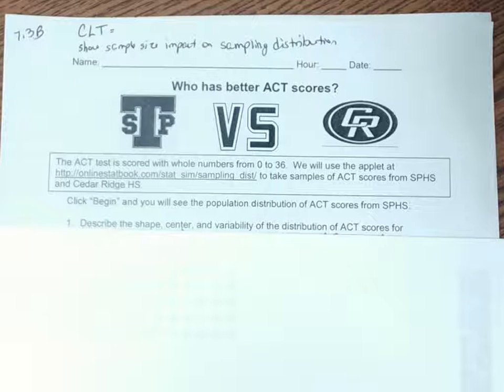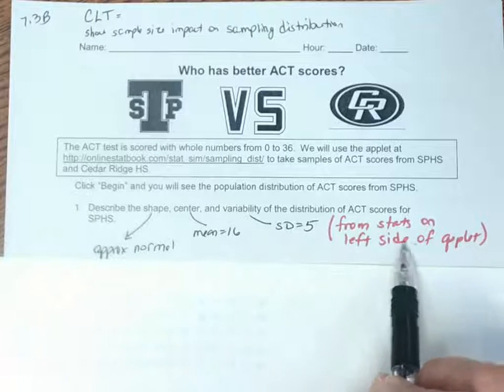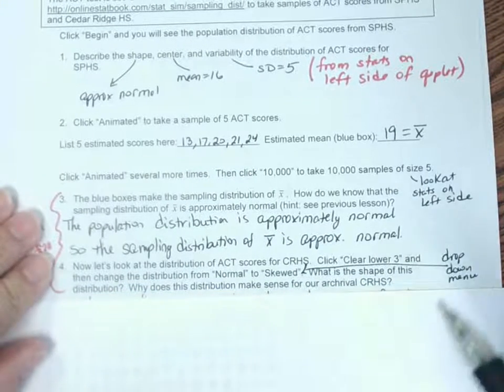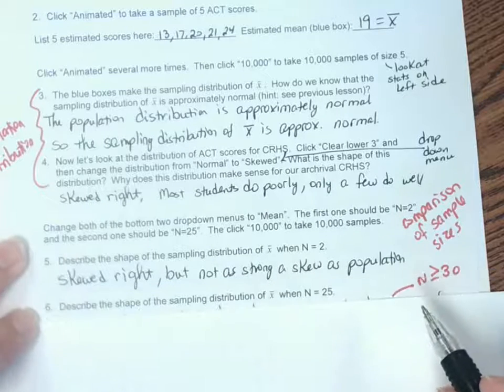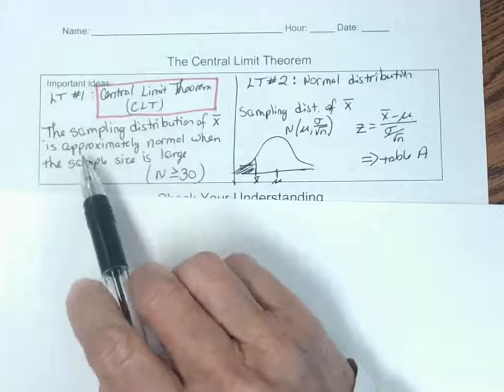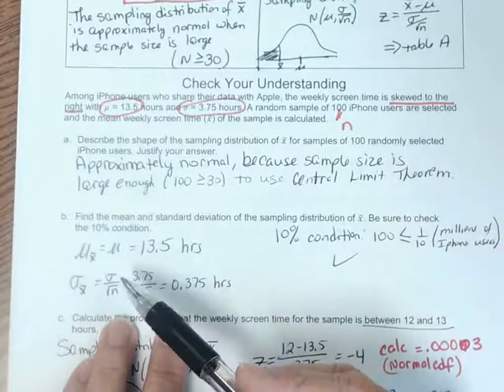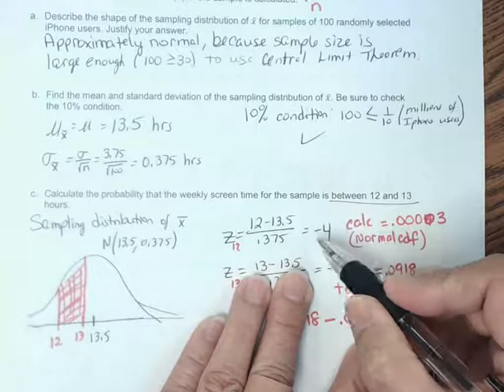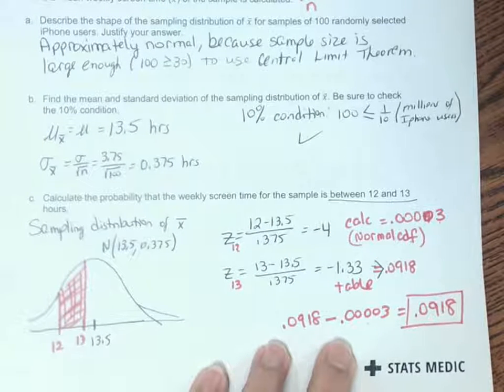AP 7 3 Part 2 Central Limit Theorem